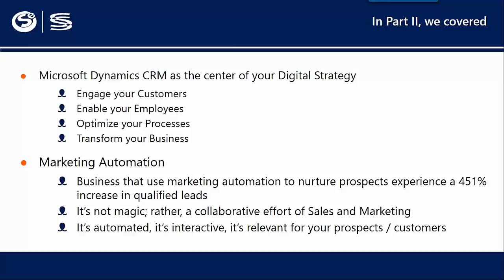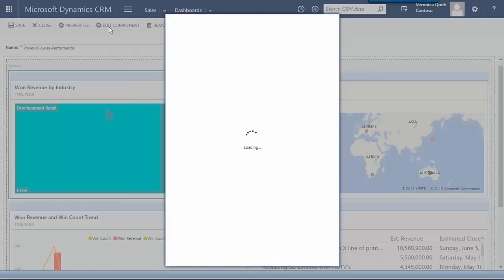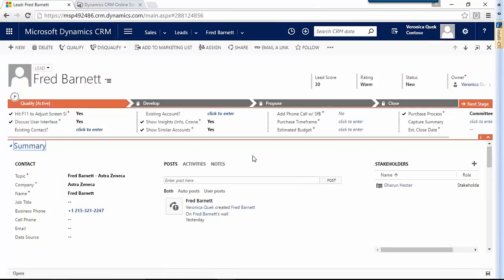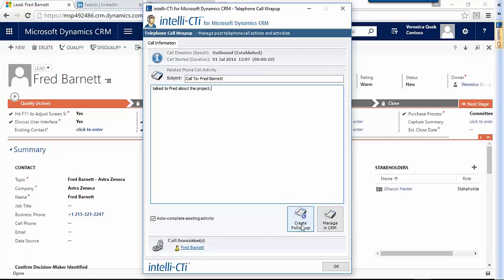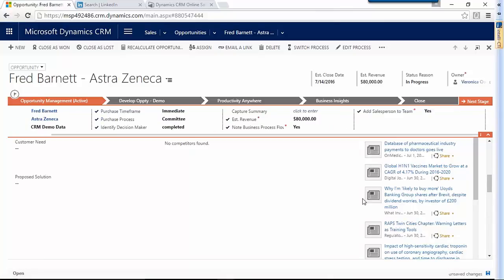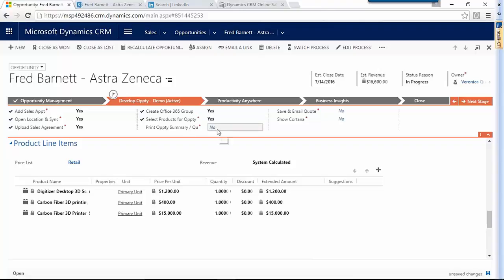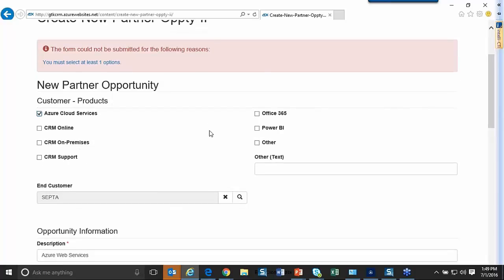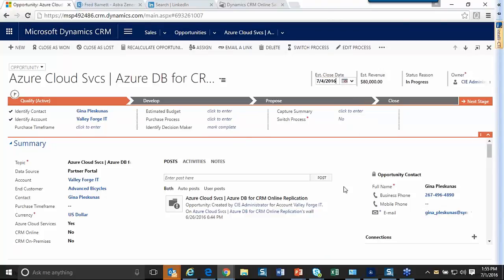Get to Know Sales Automation for CRM Online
Get to Know Sales Automation for Microsoft Dynamics CRM Online covers topics such as Adxstudio Portal, QGate intelli-CTi, Skype-for-Business PSTN Calling, Office 365 Groups, and Business Process Flows.